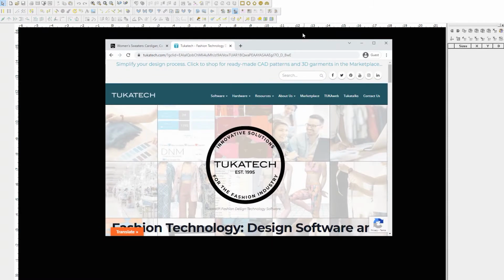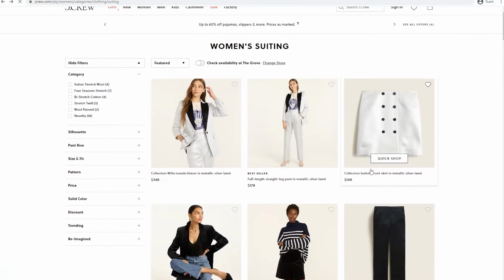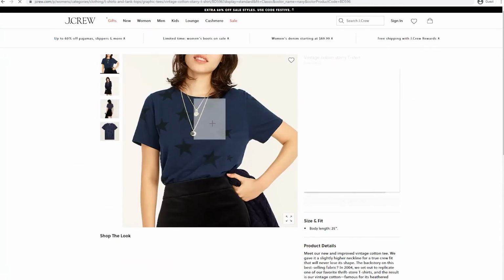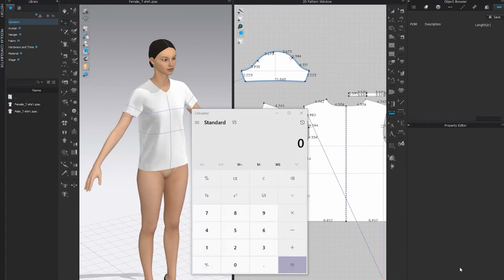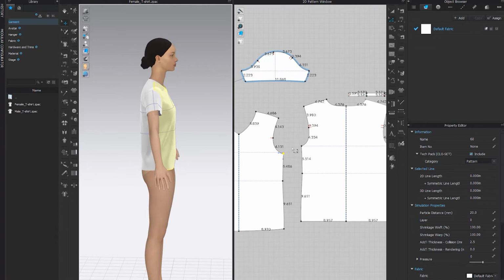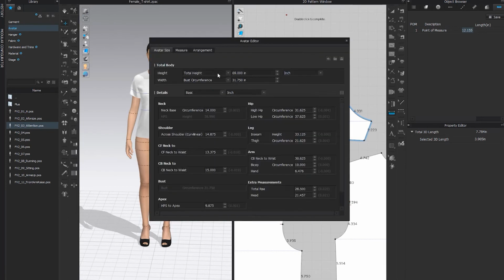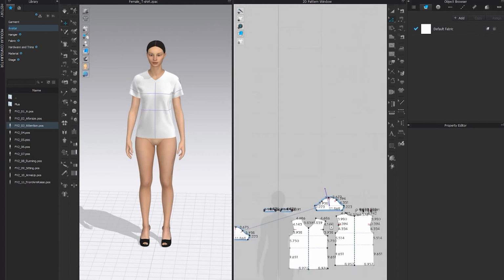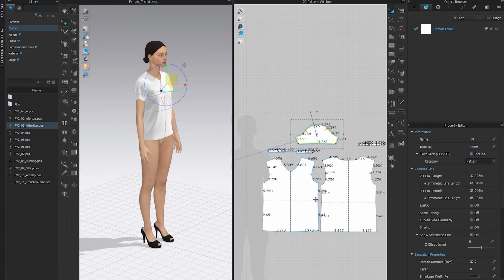Pattern making with Cut and Sew Knits // why knits are so simple but also so complicated!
Hello Pattern Making Friends!

Today I'll begin the discussion around pattern making with cut & sew knits and how it's totally different from woven pattern making

Please leave me your questions/feedback in the comments section, I'd love to hear from you!

Photo by Graphe Tween on Unsplash

In order to create a sense of community and continue to provide requested tutorials for all of you, I’ve created a Patreon page and will continue to build out benefits to my “Patternmaker” members!

I’ll post ad-free videos to Patreon, do Q&A sessions, offer access to group lessons in addition to giving you access to a private Reddit group to chat about all things patternmaking!   I hope to see you there!